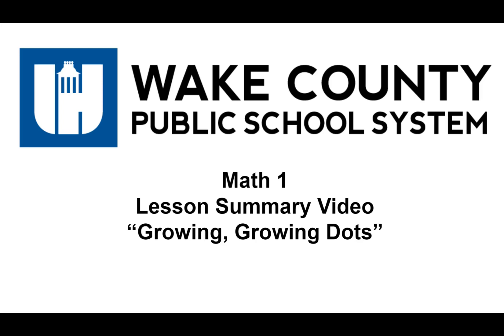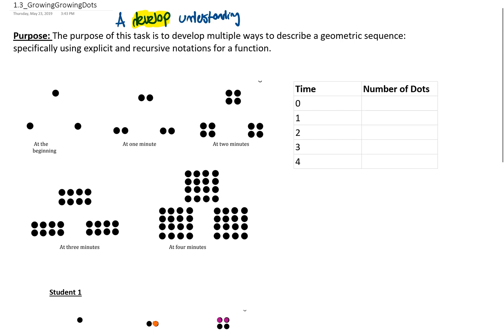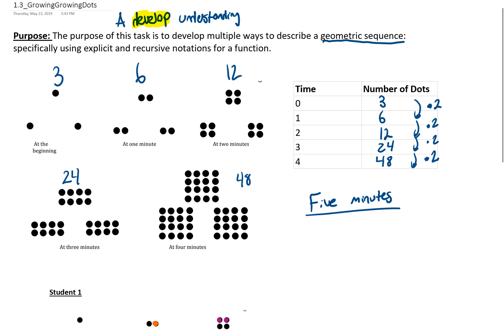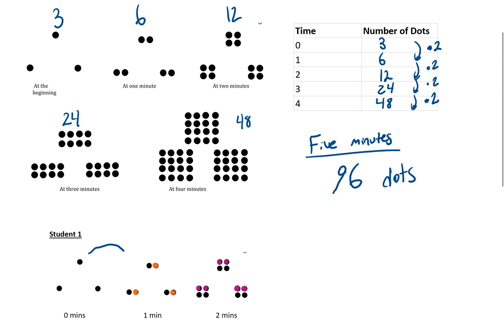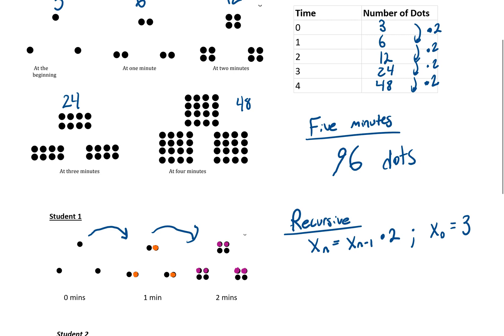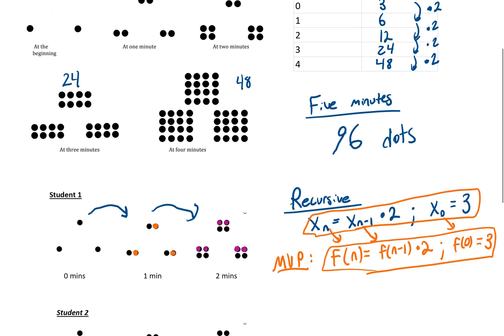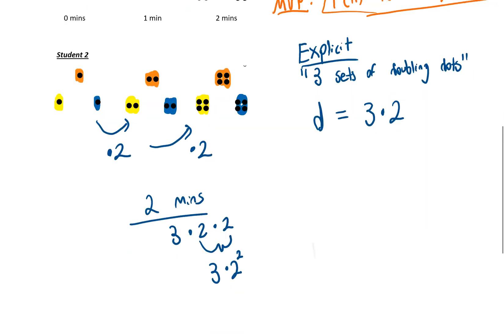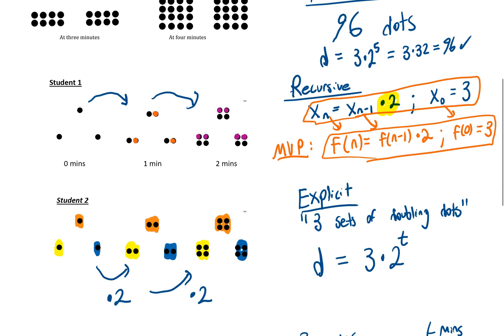Math 1 Unit 1 Lesson 3 Growing, Growing Dots Summary Video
This video provides a lesson summary for the Math 1 task "Growing, Growing Dots".